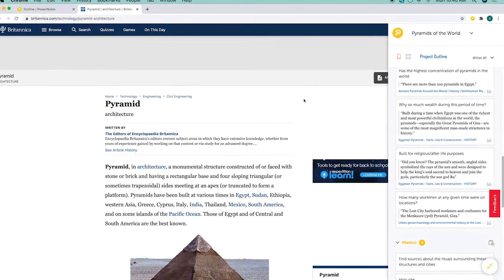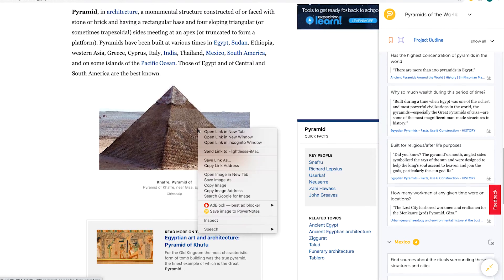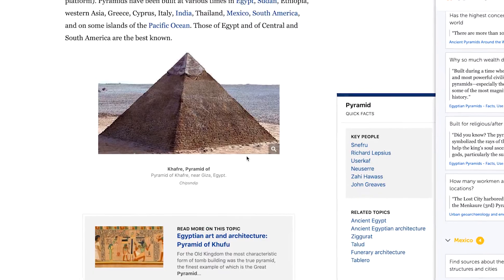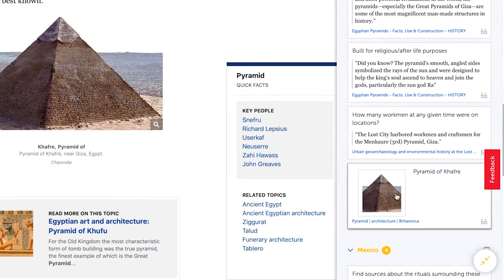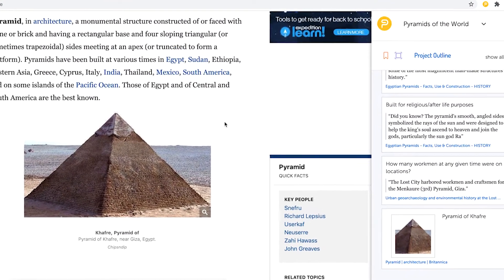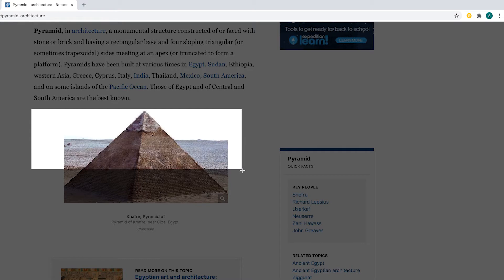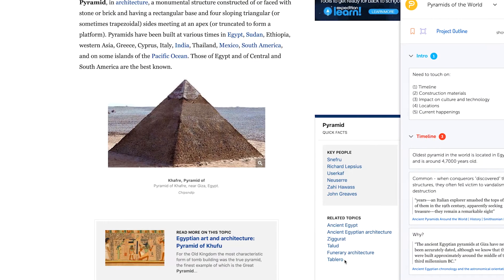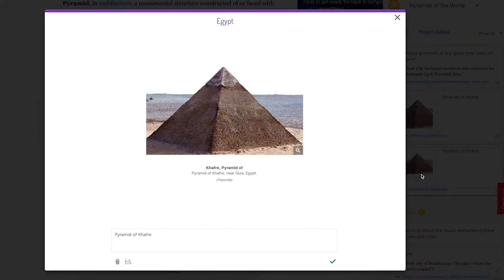Adding images & screenshots to your PowerNotes project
There are two ways to capture and add images to a PowerNotes project. Right-click on an image or use the screenshot feature in the PowerNotes extension. You'll be prompted to categorize an image to one of your custom topics. You have the option of adding a note to the image. Like with highlighted quotes, PowerNotes will automatically capture an image's source info.